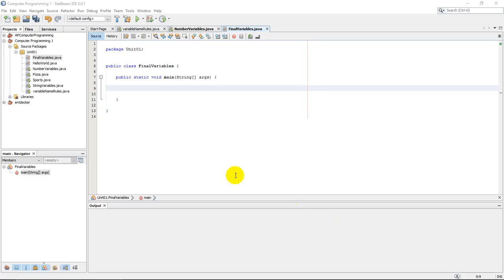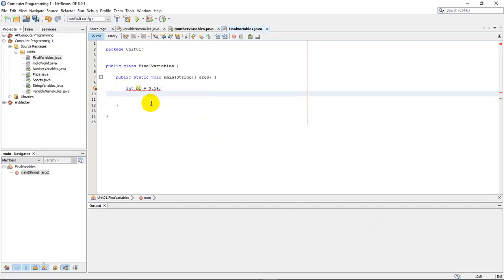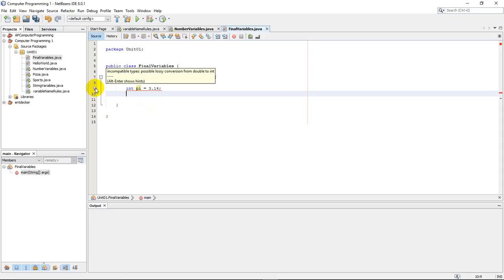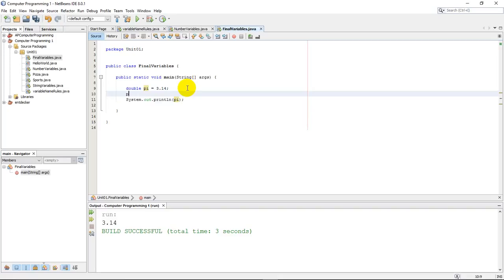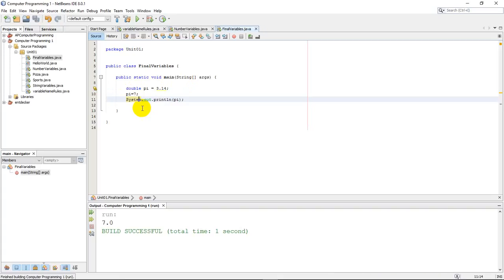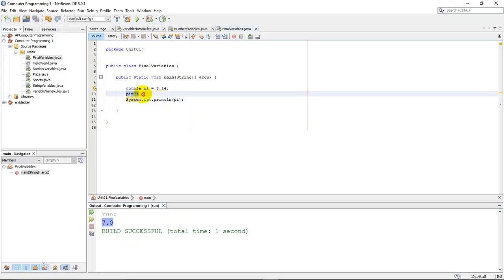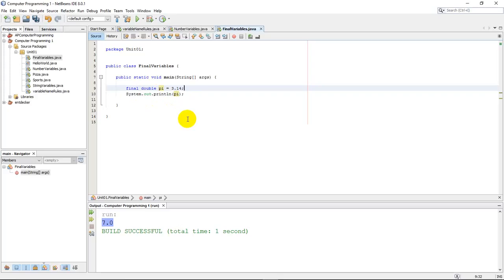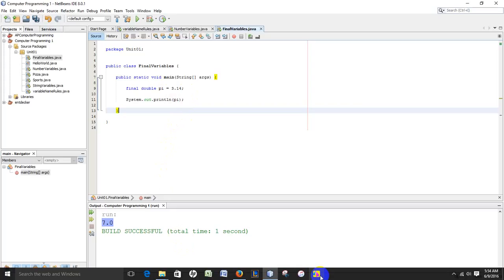Final Variables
A video explaining what final variables are in JAVA.  For more help with JAVA concepts please